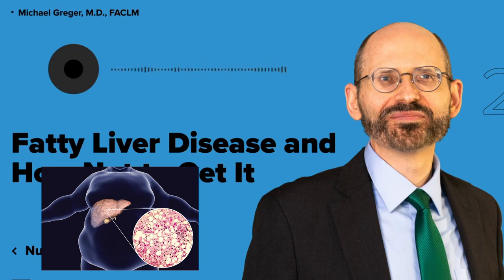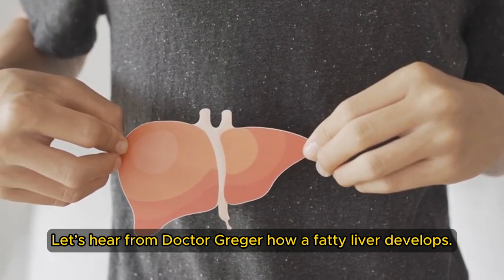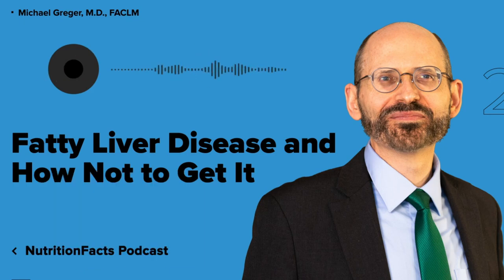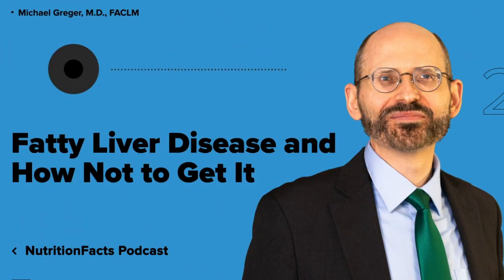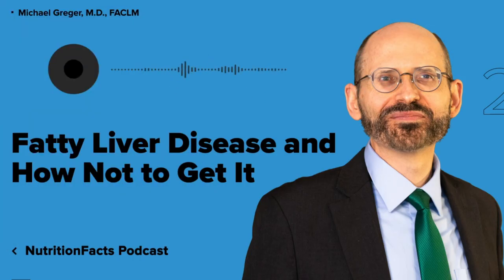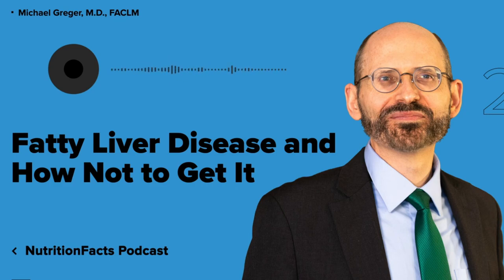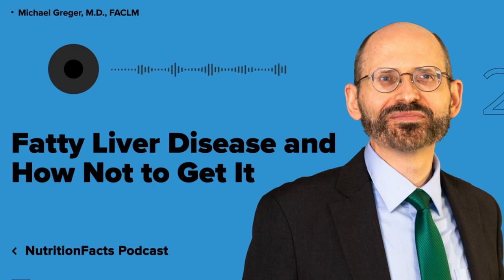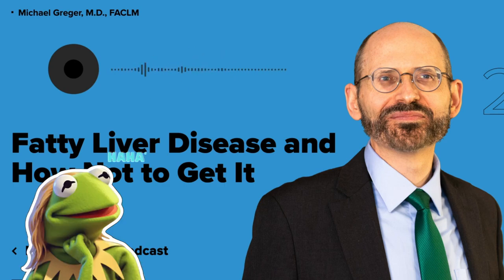STOP Destroying Your Liver! 😱 Dr. Greger's 3 LIFE-SAVING Fixes You MUST Try NOW! 🍽️💔🤯 | Key Health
Dr. Greger's Books
Collection 4 Books Set (low price includes 2 cookbooks)
Nice Set!

Today, we're uncovering some shocking truths about daily habits that may seem harmless but are secretly damaging your liver. Dr. Michael Greger, a renowned physician and nutrition expert, has exposed three everyday activities that could be wreaking havoc on your liver health. Make sure to watch the entire video as we delve into these surprising habits and what you can do to protect your liver!

The liver is one of the most vital organs in your body, responsible for detoxification, protein synthesis, and chemical digestion. Maintaining liver health is crucial for overall well-being. However, certain seemingly innocent daily habits can cause significant damage over time. In this video, Dr. Greger shares groundbreaking insights on these hidden threats and how you can make simple changes to safeguard your liver.

Tips for Protecting Your Liver
Eat a Balanced Diet: Focus on whole foods like fruits, vegetables, lean proteins, and whole grains. Avoid processed foods high in unhealthy fats and sugars.
Stay Active: Incorporate regular physical activity into your routine. Aim for at least 150 minutes of moderate-intensity exercise per week.
Limit Alcohol Consumption: Alcohol can be highly damaging to the liver. If you drink, do so in moderation.
Be Cautious with Medications: Use over-the-counter and prescription medications as directed and consult with your healthcare provider about their impact on liver health.
Stay Hydrated: Drink plenty of water to help your liver flush out toxins.
Avoid Environmental Toxins: Reduce exposure to chemicals and pollutants that can harm the liver. This includes using natural cleaning products and avoiding smoking.

Your liver is a powerhouse organ that plays a critical role in maintaining your overall health. By being mindful of the habits Dr. Greger has highlighted, you can take proactive steps to protect your liver and improve your well-being. Remember, small changes in your daily routine can have a significant impact on your liver health.

By following the advice in this video, you're taking a significant step toward better liver health and overall wellness.

TIMESTAMP
00:00 Introduction
01:27 Fatty Liver 3 Sources
02:22 Fatty Liver Excess Fat Bad
03:29 Liver Prevent Treat
07:41 Fatty Liver Whole Grain
10:35 Fatty Liver WG Trial
11:16 Fatty Liver Guide